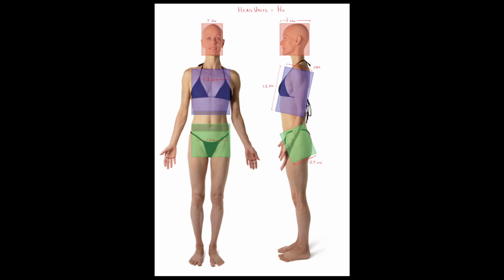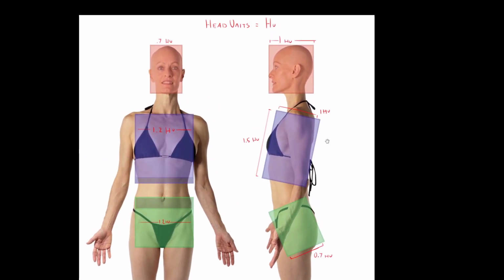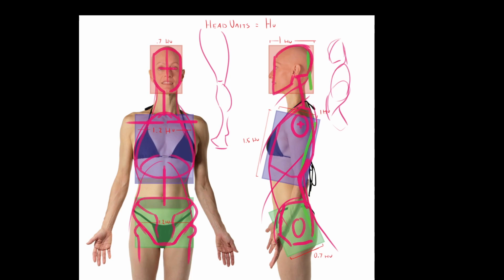Basic Primitives of the Body